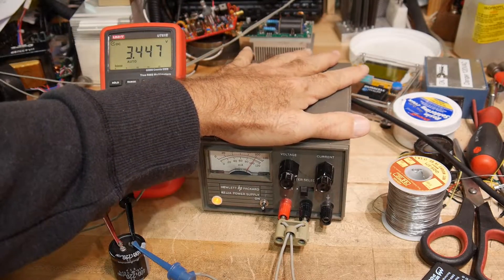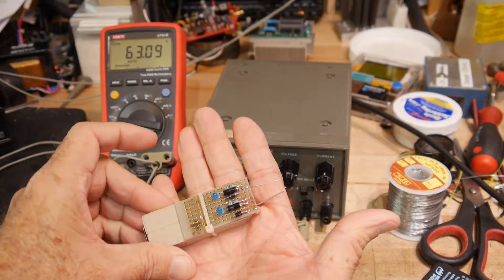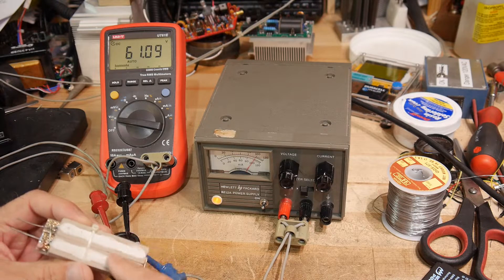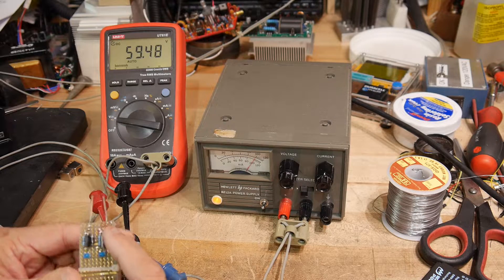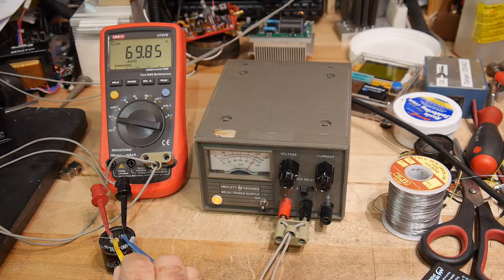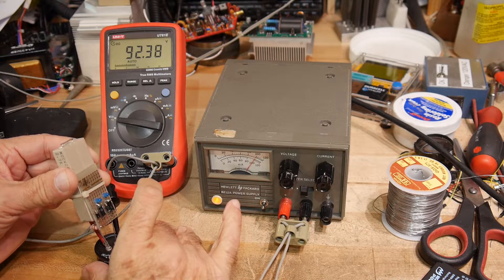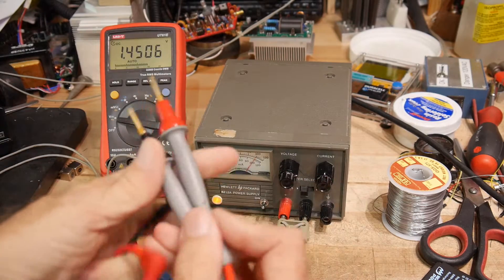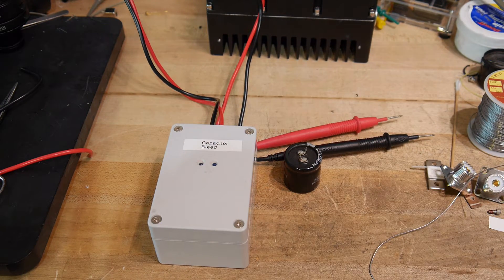#282 Mr Carlson's Lab capacitor bleeder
episode 282
Trying my Mr Carlson's Lab capacitor bleed tool